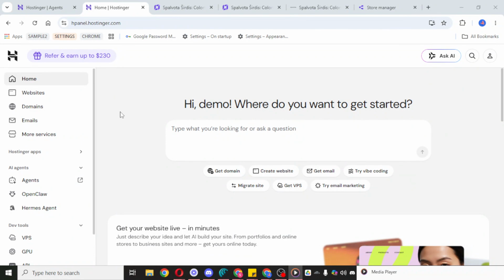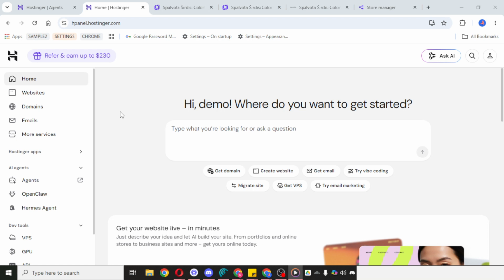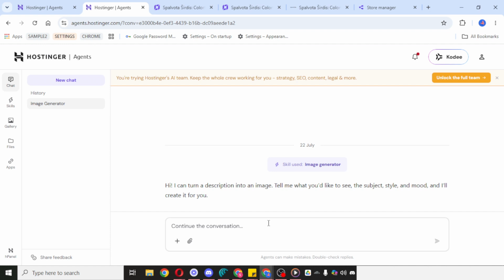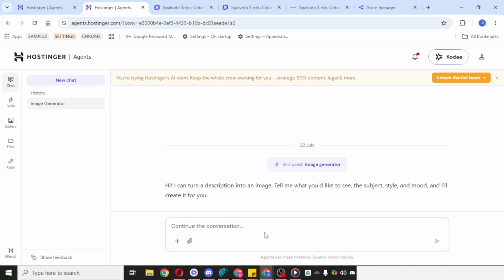How To Use Hostinger Agents (full guide 2026)